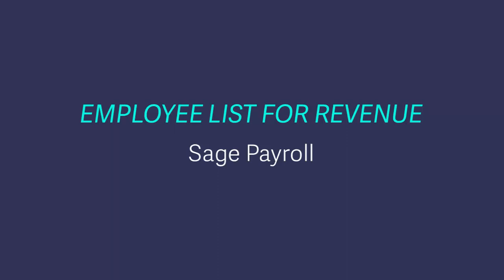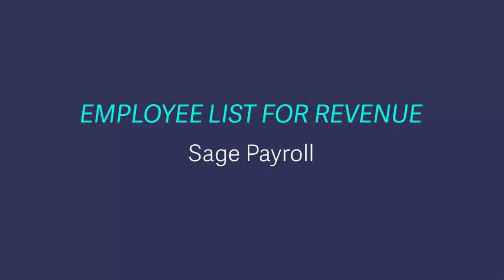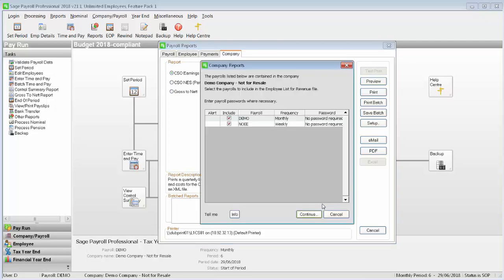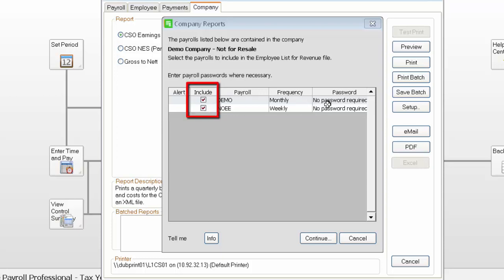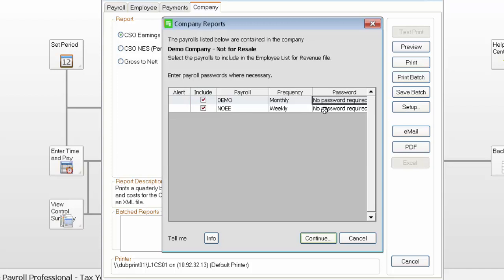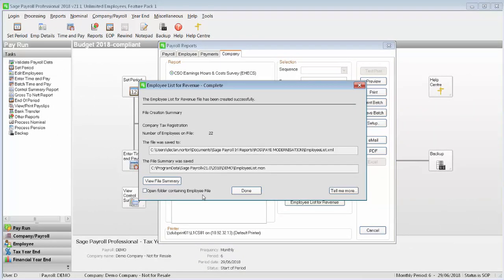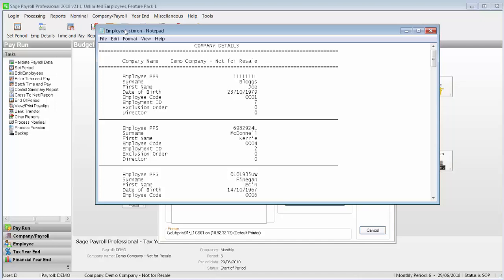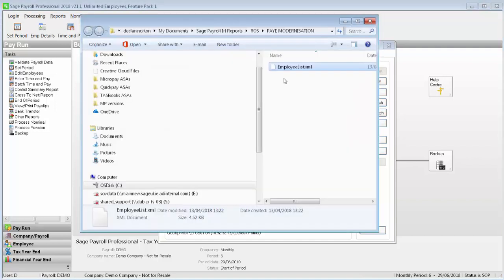Sage Payroll (Micropay) - Generate Employee List for Revenue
If Revenue ask you for a listing of all employees in your company, you can generate the Employee List for Revenue report within Sage Payroll (v21.1 or higher). You can then submit this XML data file to Revenue via their website.